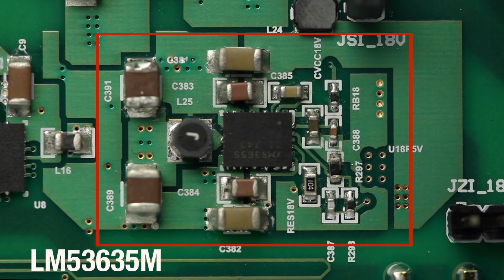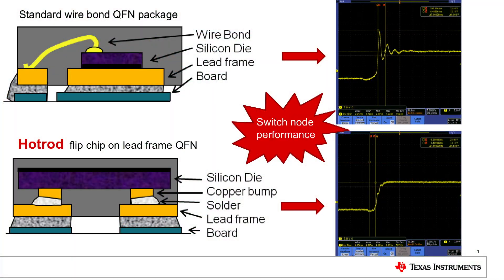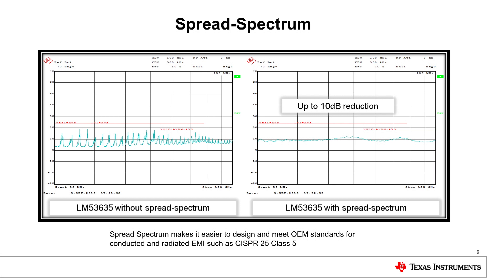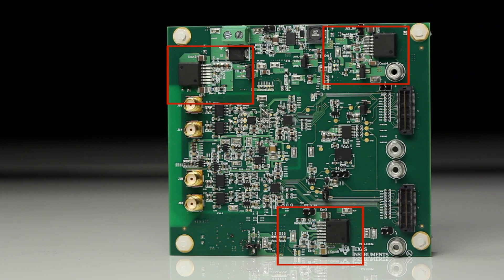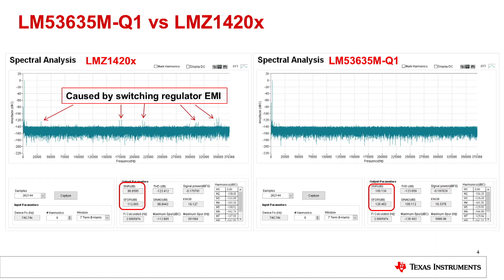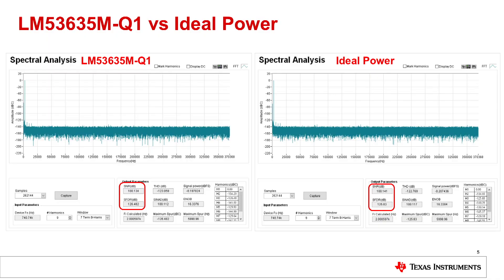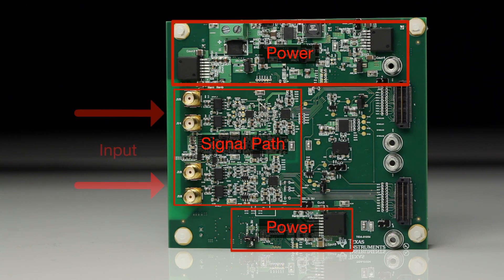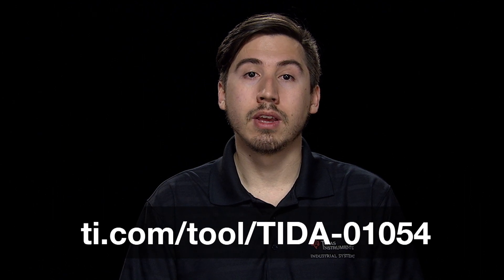Eliminating EMI Effects in High Performance DAQ Systems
Multi-Rail Power Reference Design for Eliminating EMI Effects in High Performance DAQ Systems

This video highlights one of TI’s new low EMI, wide Vin DC/DC converters
the LM53635-Q1. It  focuses on the spread-spectrum capability, Hot-Rod
packaging, and symmetrical pinout of the LM53635, which are all key
contributors to eliminating EMI in this DAQ system.